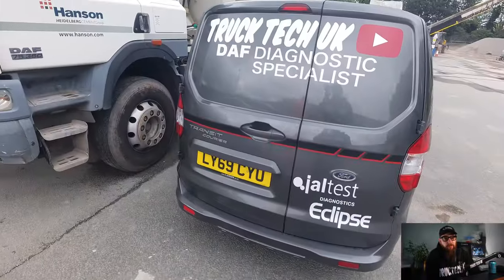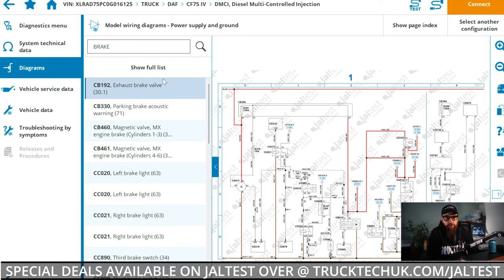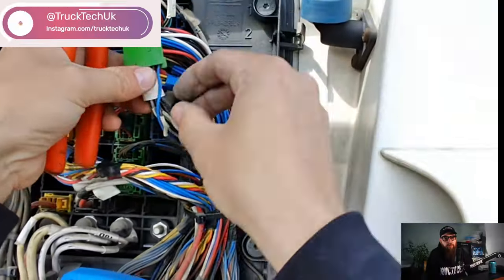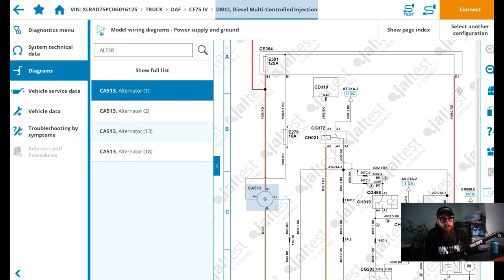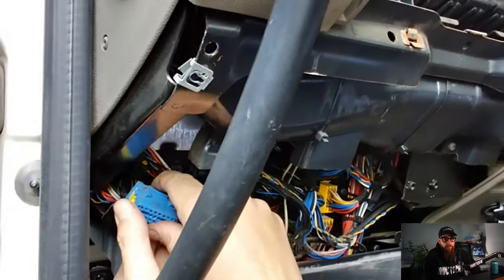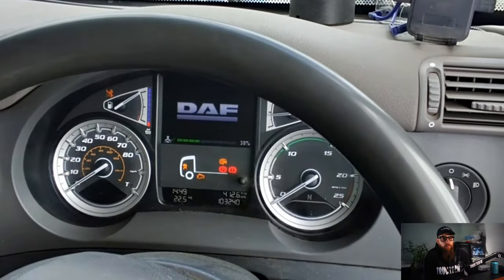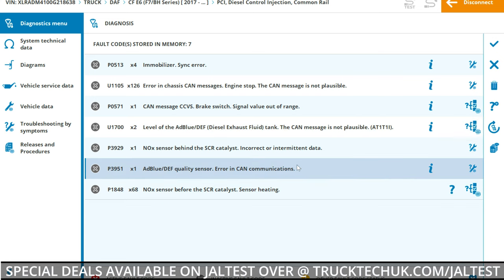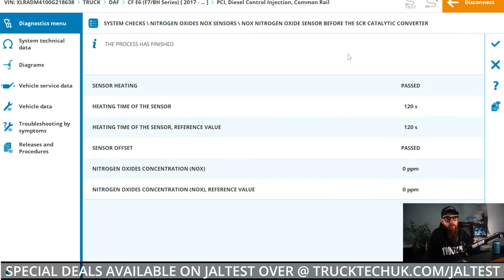DAF CF brake wear, alternator and nox sensor diagnostic with JALTEST.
with customer's now contacting me I'm heading out to England rectify some issues for them. we're starting with a DAF TRUCKS EURO 5 CF with alternator malfunction, brake wear indicator and an engine malfunction.
Then we're traveling back into Wales to for a intermittent Engine warning malfunction to try and diagnose a NOX sensor fault with JALTEST.

don't forget if you want a great deal on JALTEST such as 65 POUNDS A WEEK and a free nox sensor tester and testlight head over

did you know truck tech uk also has a member's only area! this gives you access to posts and videos not found in the public domain and also questions and answers for members who are struggling with faults and want help.